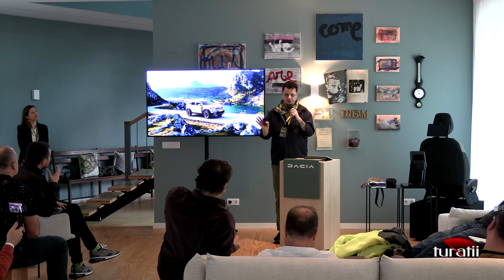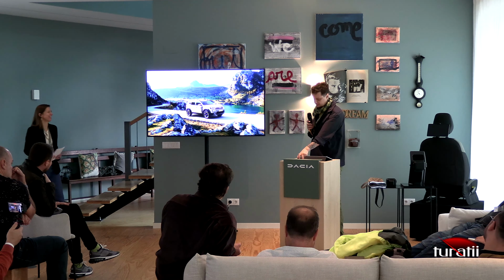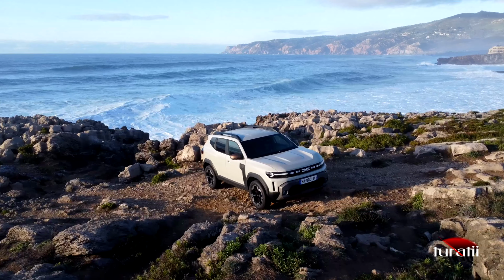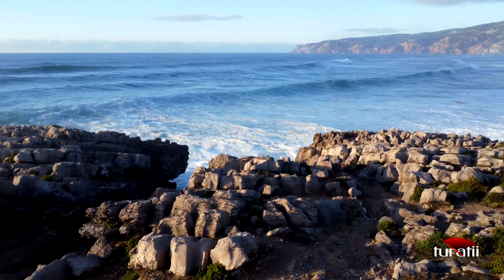Press conference launch Dacia Duster 2024